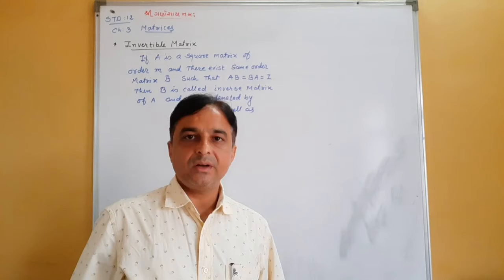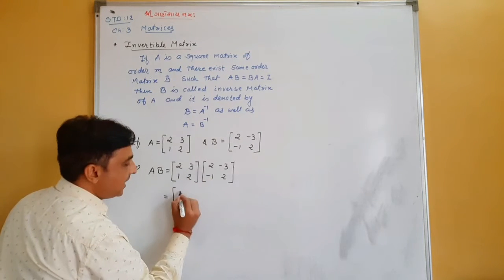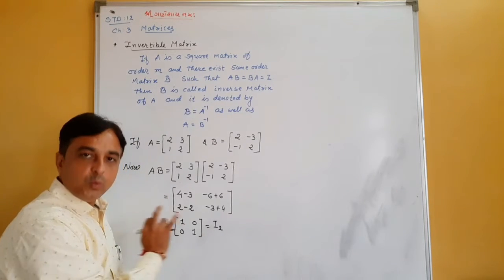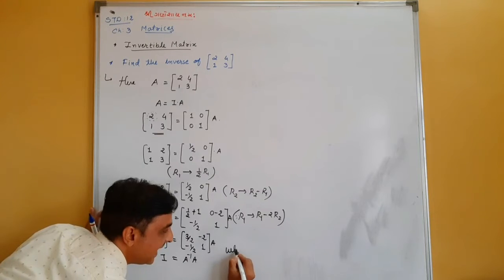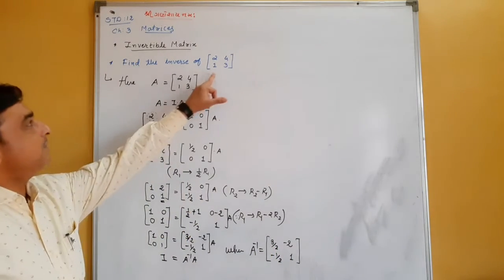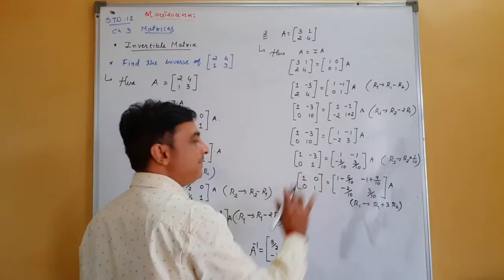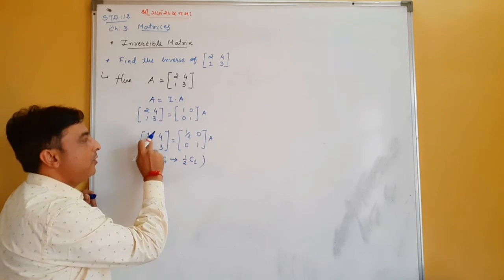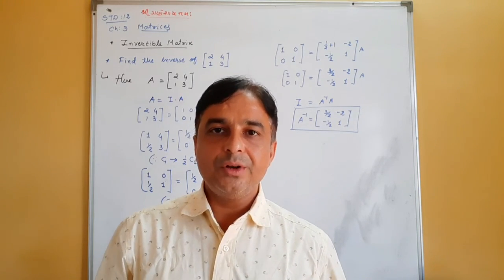Ch 3 / Lect-6 II MATRIX II BY Dr. Paresh Patel